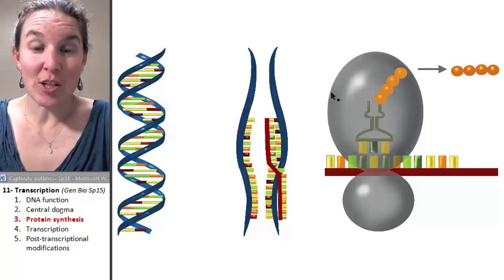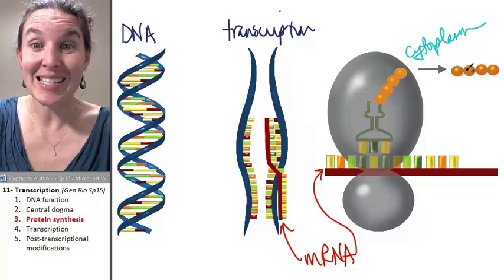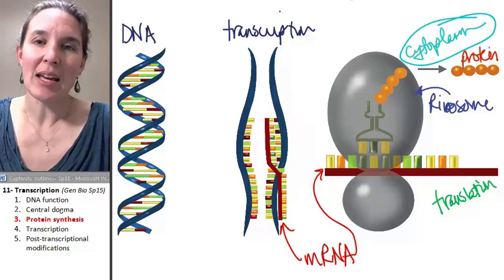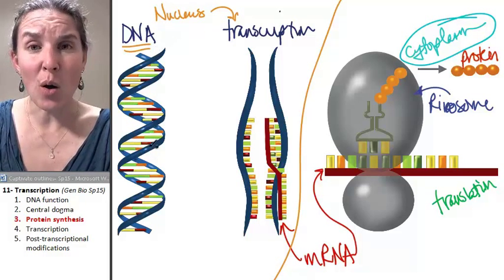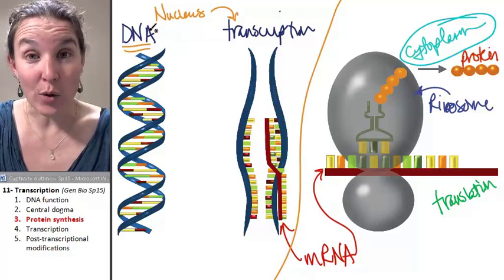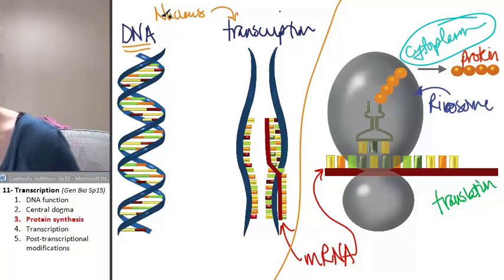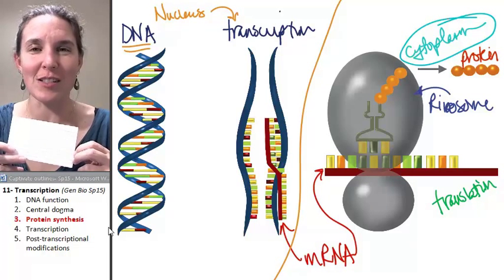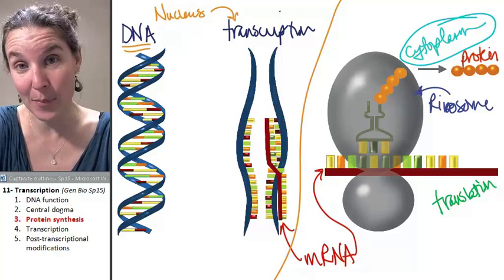Transcription 3 Protein synthesis